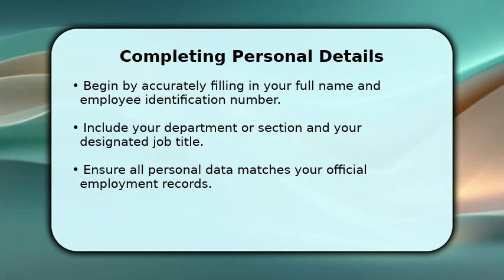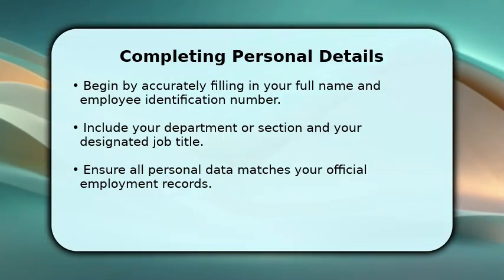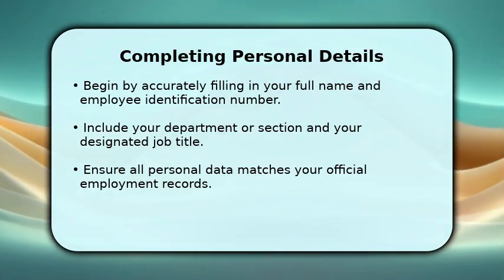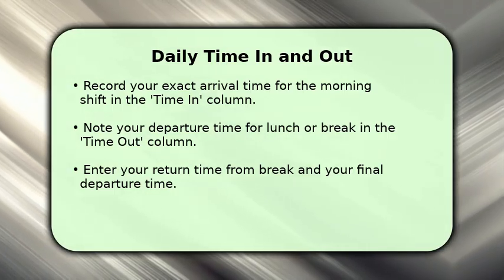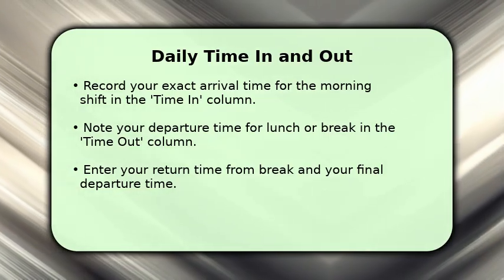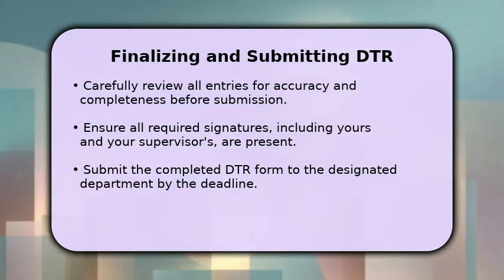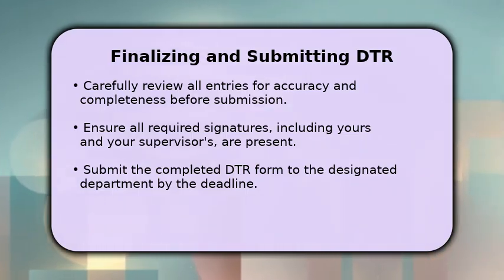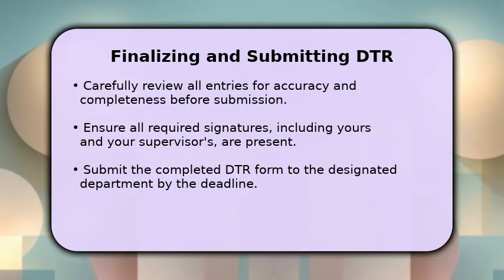How to Use DTR Form 2025 (Only Way) for Tax Filing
▸ (x) Get the most out of your tax return with our step-by-step guide on how to fill out the DTR form 2025. Learn the only way to do it correctly and avoid any mistakes that might lead to delays or penalties. Our video covers everything you need to know, from understanding the form to submitting it successfully.